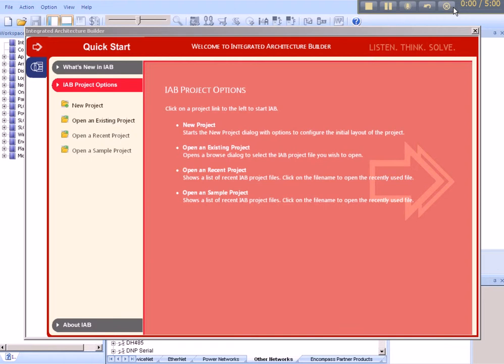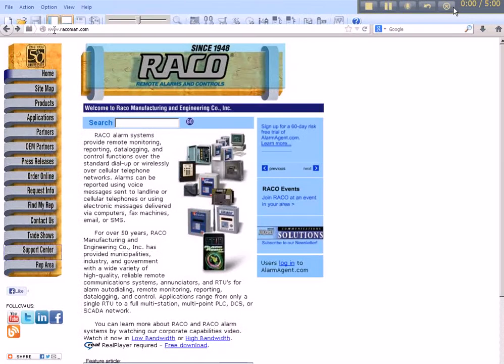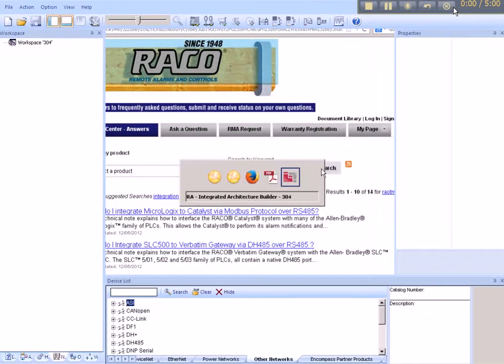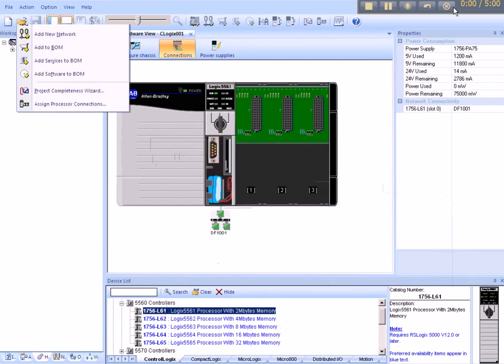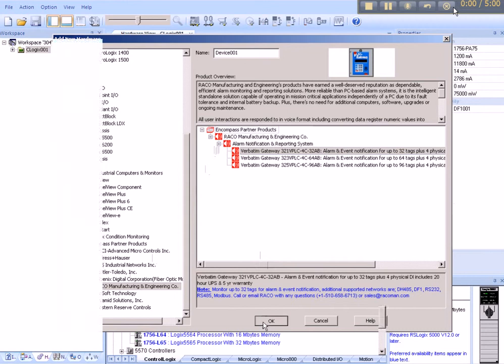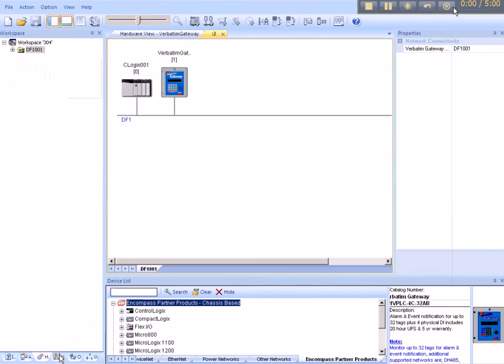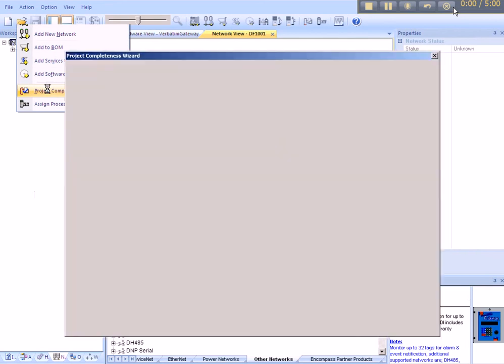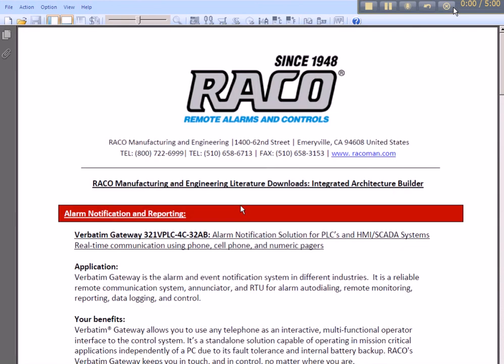Integrating Allen Bradley ControlLogix to Verbatim Gateway via DF1 over RS232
Demonstration of using Rockwell Automation's Integrated Architecture Builder to design an Allen-Bradley ControlLogix PLC with an integrated and connected RACO Verbatim Gateway alarm monitoring and reporting system.